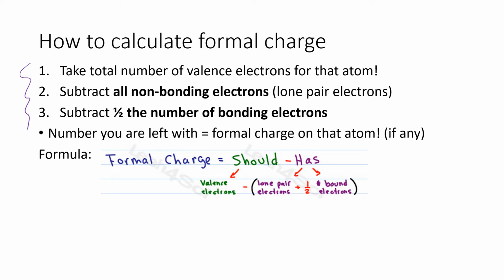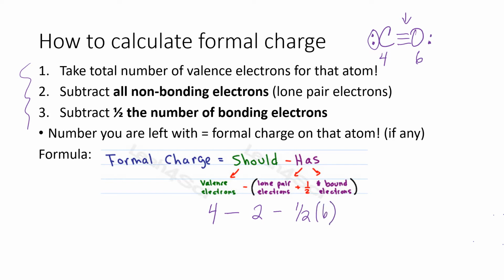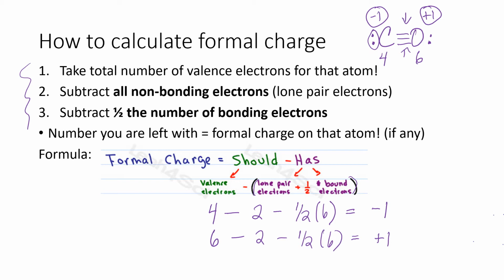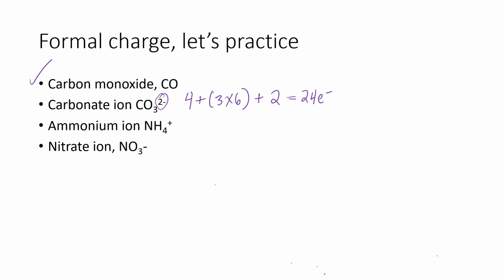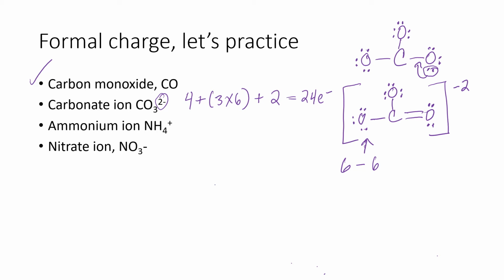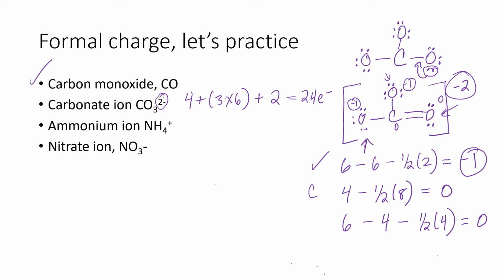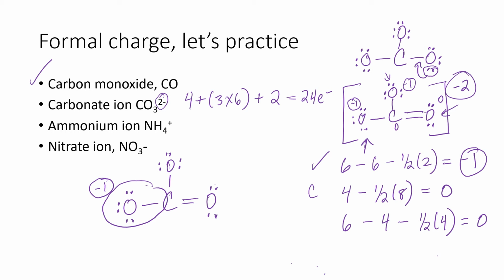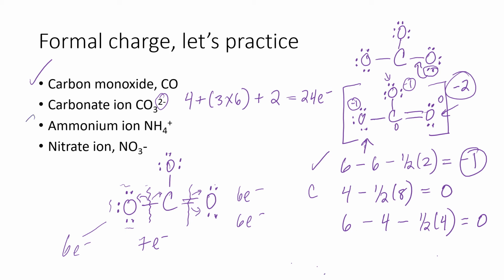Lewis structures part 2 formal charge and resonance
The long and short of determining formal charges for any given compound and drawing resonance structures!